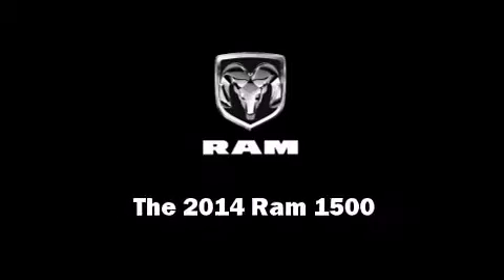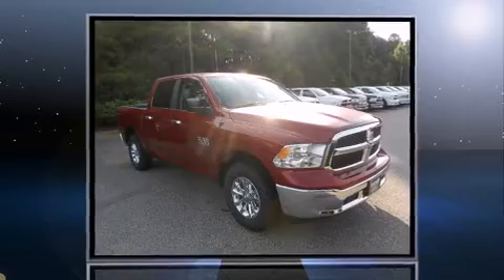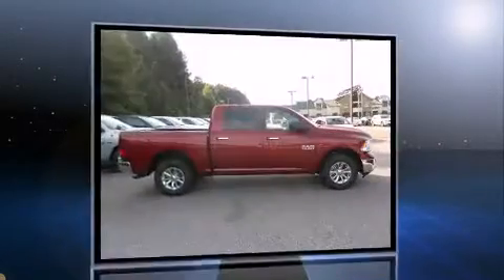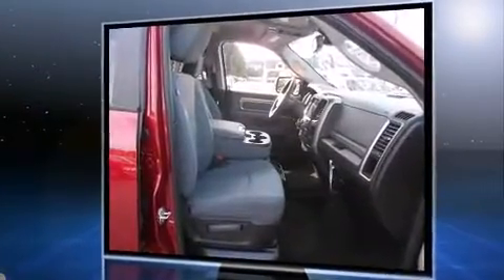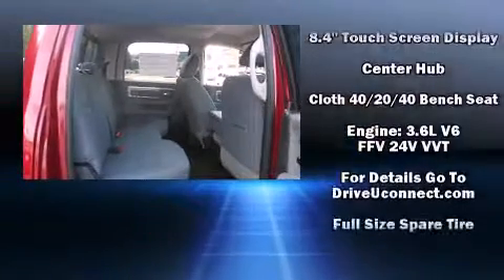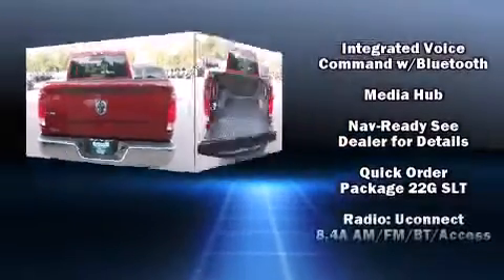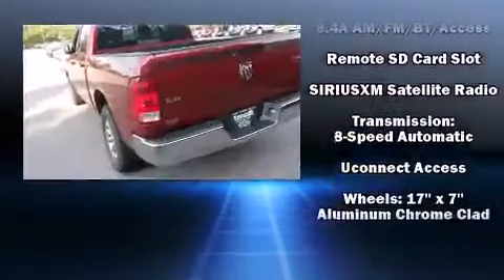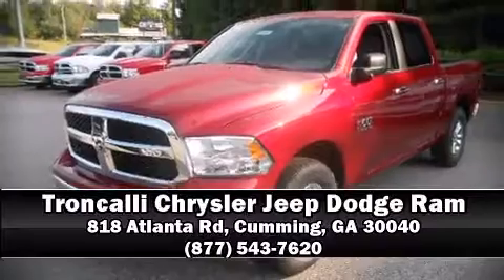2014 Ram 1500 SLT in Cumming, GA 30040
Introducing the 2014 Ram 1500. Smooth gearshifts are achieved thanks to the refined 6 cylinder engine, and for added security, dynamic Stability Control supplements the drivetrain. All of the following features are included: delay-off headlights, a tachometer, a rear step bumper, power windows, remote keyless entry, an overhead console, and air conditioning. With side curtain airbags supplementing the rest of the safety network, you can be assured that you and your passengers will experience top-tier protection. Our sales reps are extremely helpful & knowledgeable. They'll work with you to find the right vehicle at a price you can afford. Come on in and take a test drive!